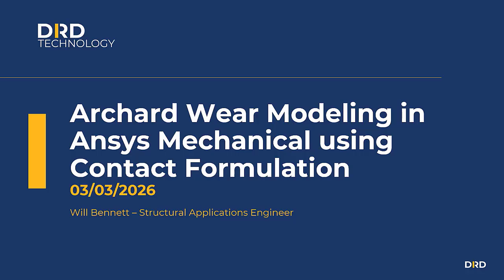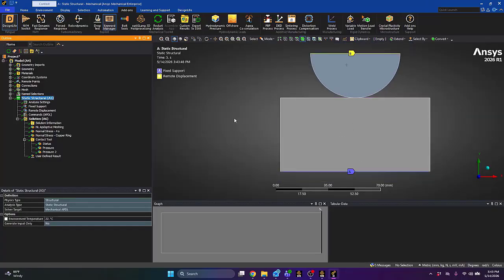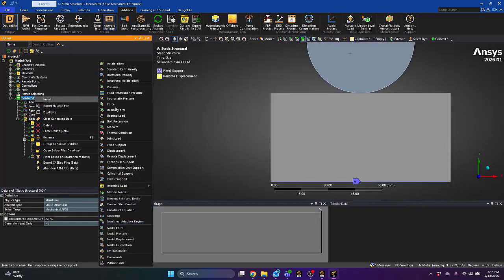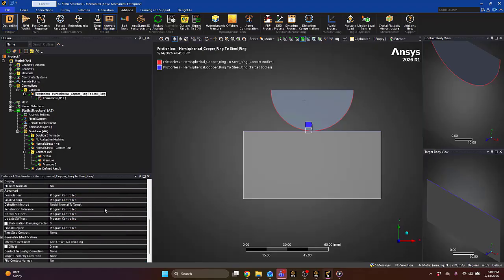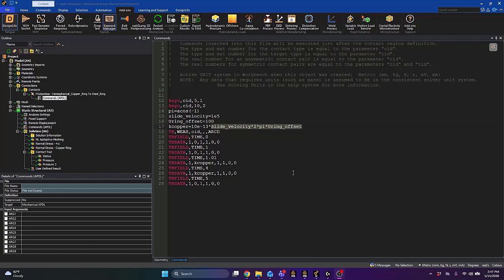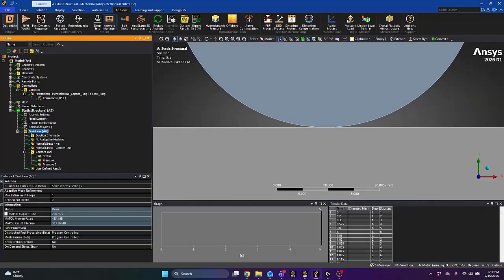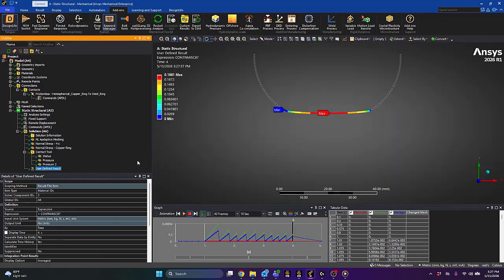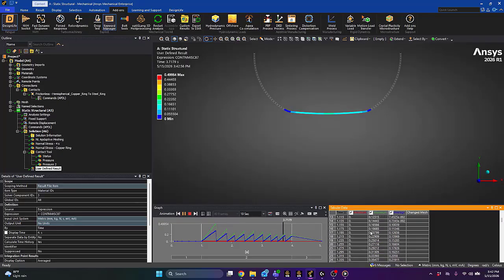Archard Wear Modeling in Ansys Mechanical Using Contact Information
Archard wear modeling can be a powerful method for determining the effects of wear in your Ansys Mechanical model. Using the Archard wear function through APDL commands, you can control material values and use your model's contact pressure and relative sliding velocity to induce physical wear. This implementation allows you to visualize geometry change due to wear and calculate the wear volume that occurs throughout the simulation.

In this video, we demonstrate how to simulate wear between rotating contact surfaces using a 2D axisymmetric model, nonlinear adaptive meshing, and user-defined contact results in Ansys. The example model uses a rotating copper ring pressed against a stationary steel ring to demonstrate how wear evolves over time and how adaptive remeshing maintains solution stability during large deformation and contact element distortion.

CHAPTERS
0:00 Introduction
0:58 Model Setup
2:29 Contact Formulation
3:28 Archard Wear APDL Commands
4:31 Wear Equation Explained
5:12 Adaptive Meshing
5:44 Results Review
6:35 Wear Depth Results (NMISC 87)
7:24 Limitations and Best Practices
7:55 Conclusion